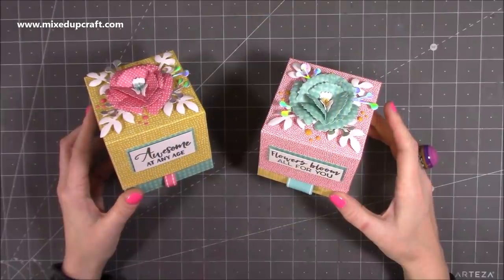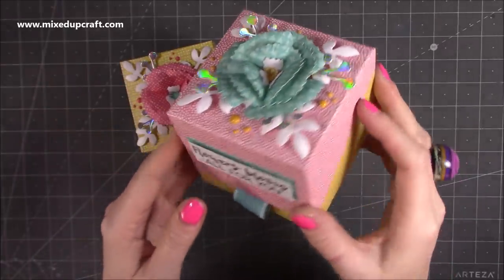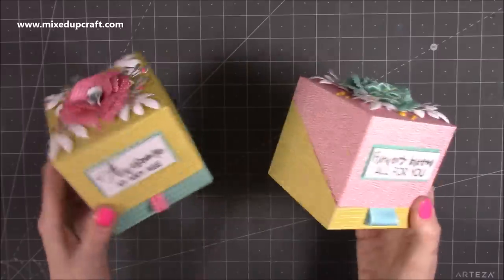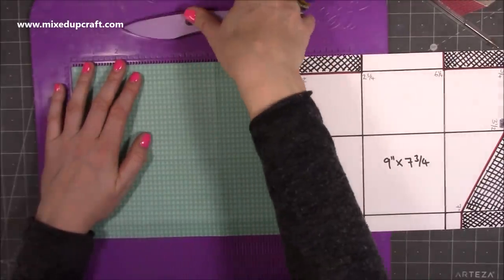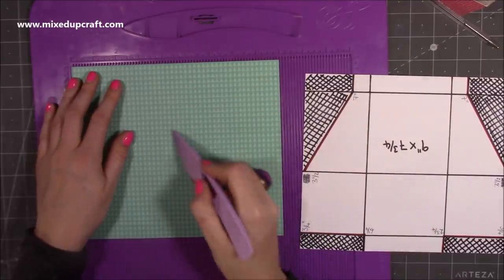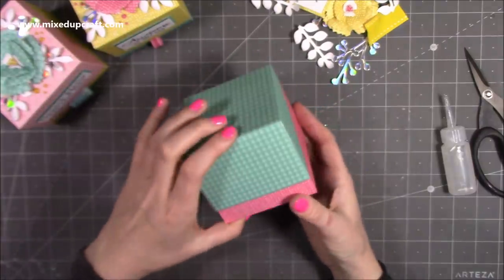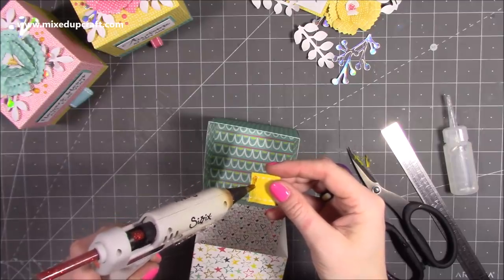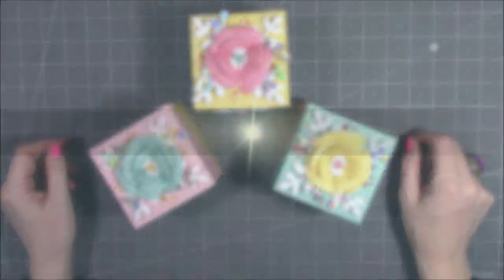Flip Lid Cube Gift Boxes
In this tutorial, I show you how to make a cute flip lid gift boxes

Collall Glue
My Purple Scoreboard by Hunkydory.

Sam